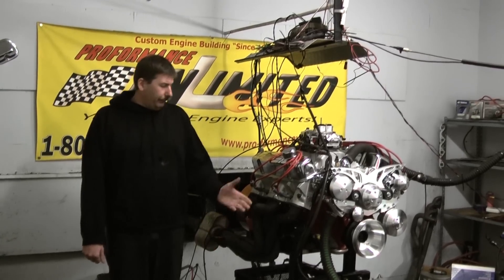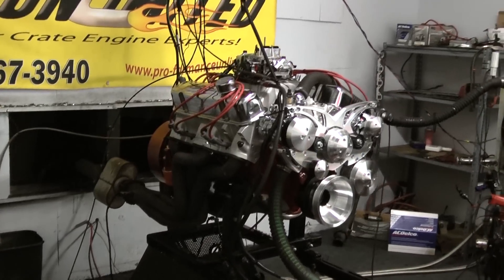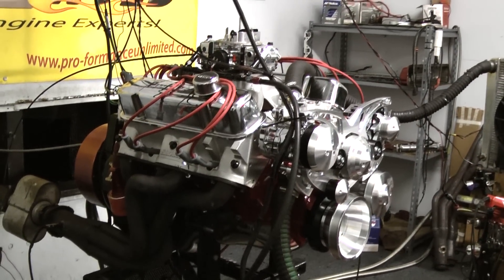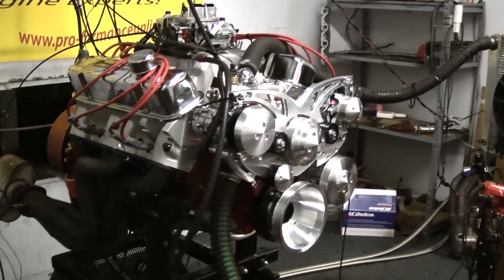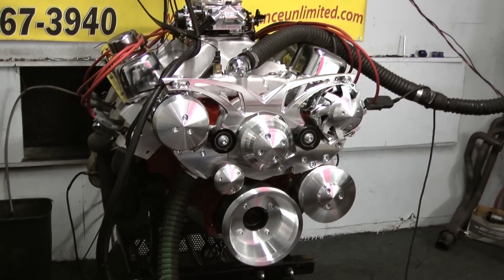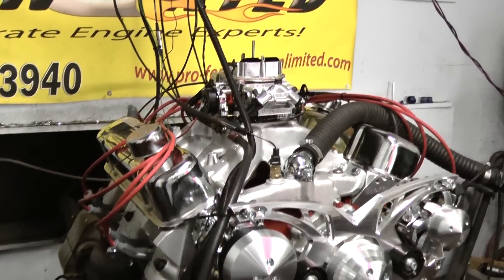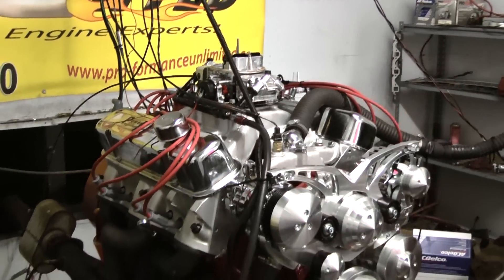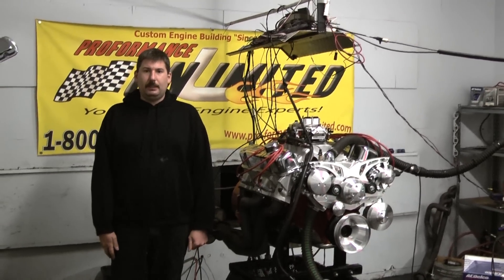66 GTO 400 Pontiac Stroker Engine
Pontiac crate engine by Proformance Unlimited.  Engine will be installed into a '66 GTO.  You can view this engine package at the following